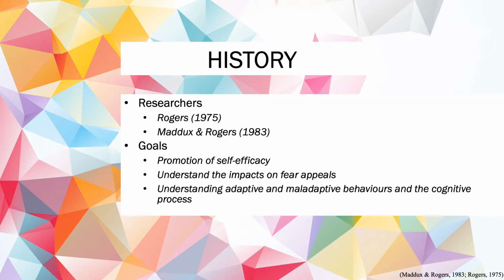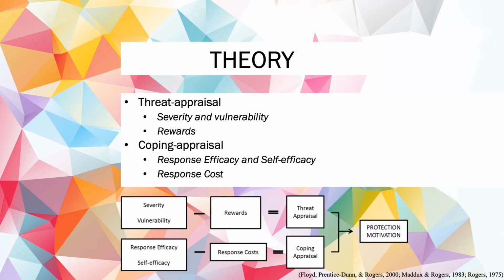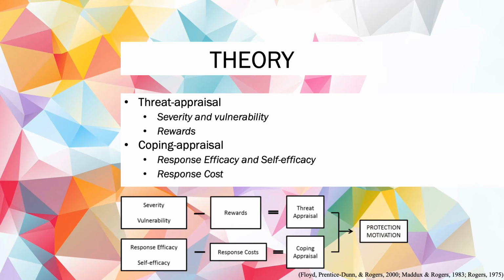Protection Motivation Theory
This is a short video introduction to the book chapter Protection Motivation Theory I did for a university project.

Thanks!